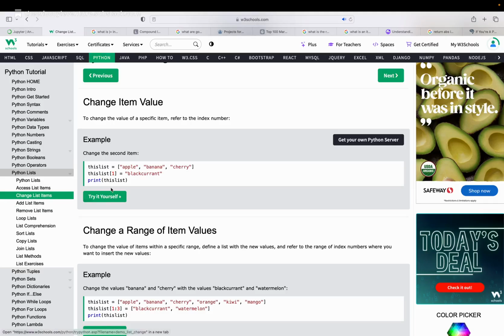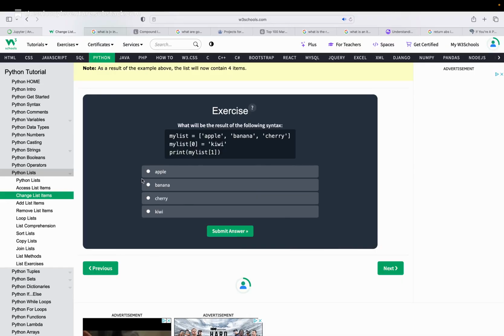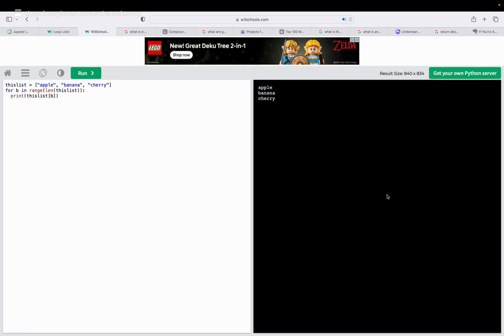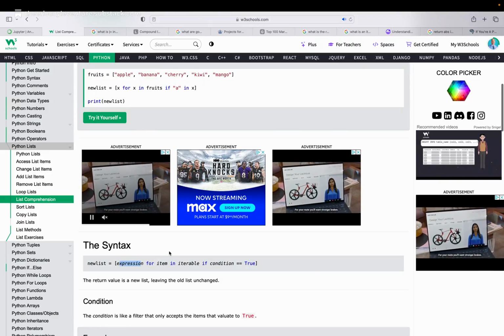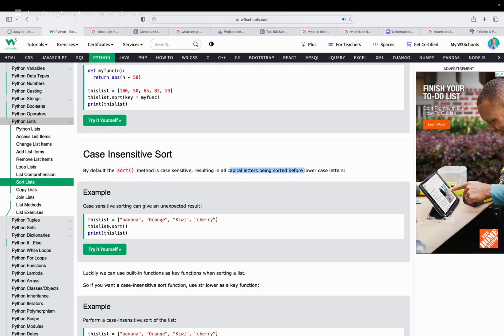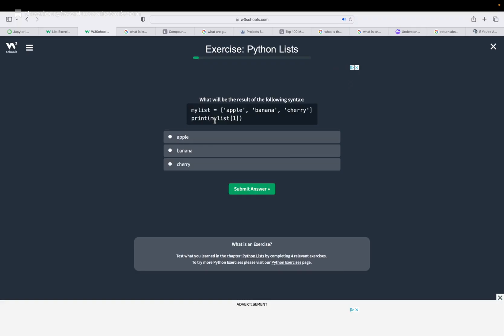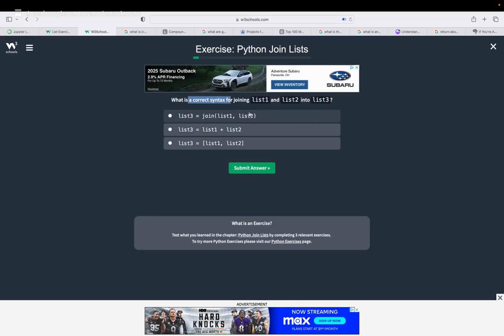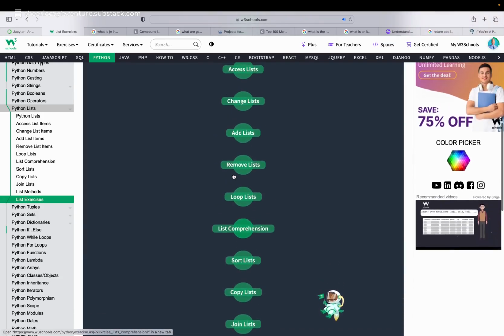Build Organization in Python with Lists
Lists are a great way to save and file different but similar items in a single variable. Python Lists Video 3 of 4.